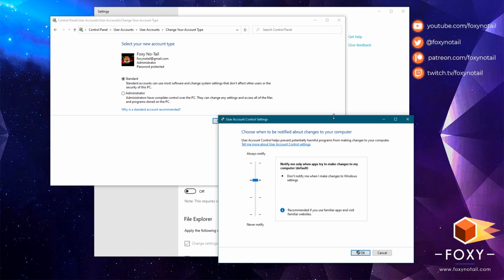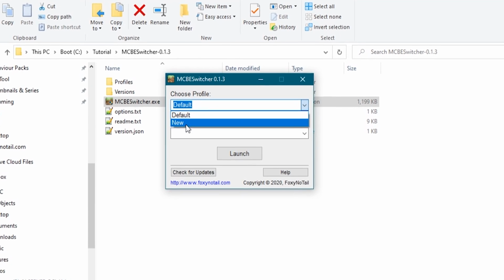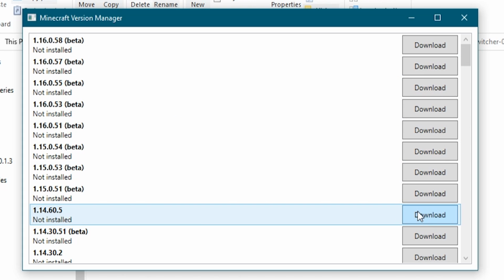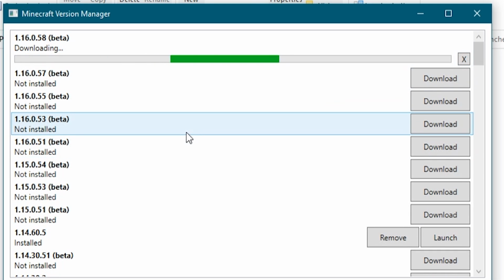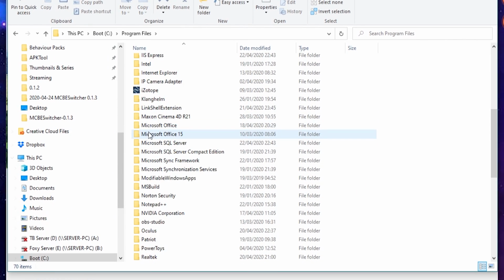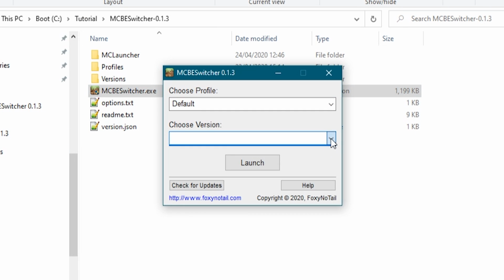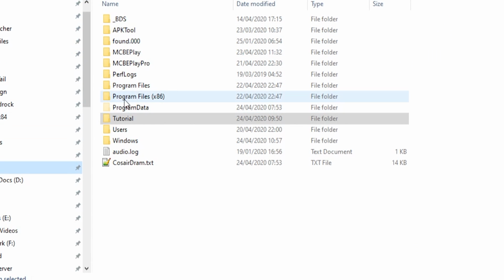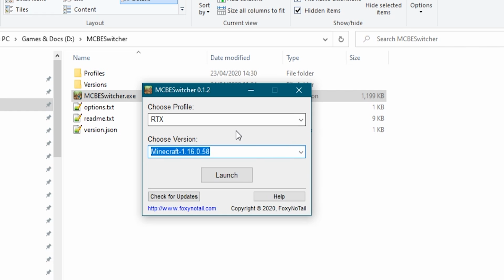Minecraft Bedrock Launcher: MCPE Version Switcher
This is a Version Switcher for Minecraft Bedrock Edition.

Download & Install Now! - Full tutorial, to download and switch between any Minecraft Bedrock version. Play Beta versions without needing Insider access too!

EASY TO INSTALL VERSION LAUNCHER FOR MINECRAFT BEDROCK ON WINDOWS 10
Windows 10 Only - This is not for Mobile / Console

Download and install this minecraft app that will enable you to launch any version of Minecraft Bedrock Edition you want, as well as being able to switch between completely unique Minecraft profiles.

Installation instructions can be found in the video and inside the software.

This software allows you to install multiple versions of MCPE at the same time, on Windows 10 devices. No need to keep enrolling or unenrolling from the beta to access the different versions. And you can roll back to an older version if you need to!